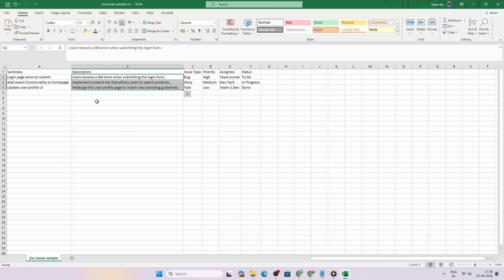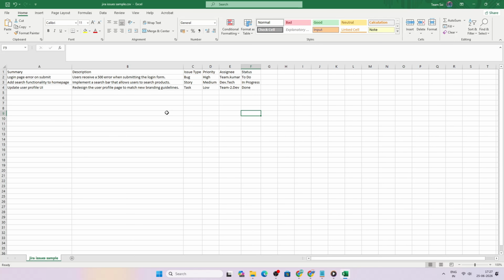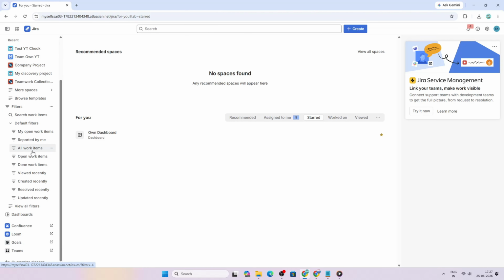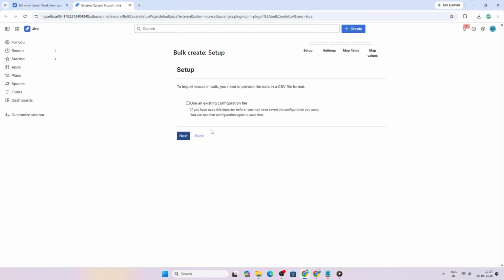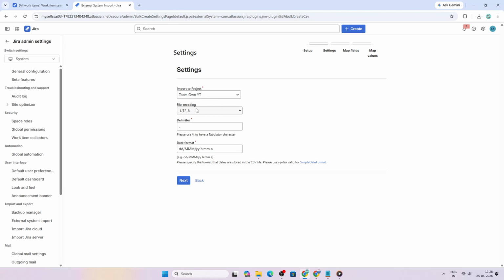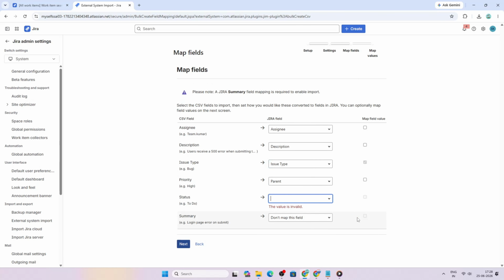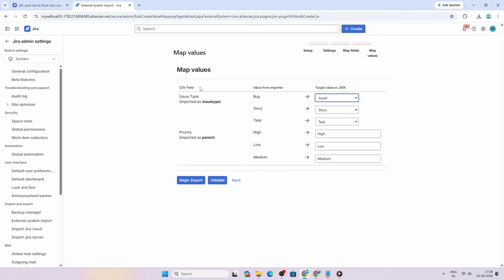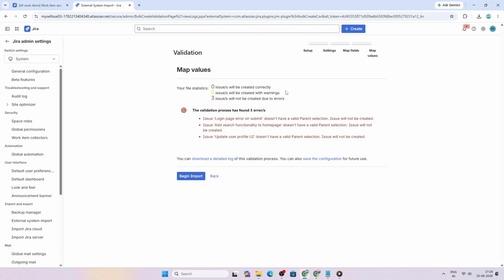How To Import Issues Into Jira (Step By Step)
Learn how to import issues into Jira using the CSV import tool to streamline your project management workflow. This Jira tutorial covers bulk importing tasks, mapping fields, and migrating data from Excel to Jira efficiently.